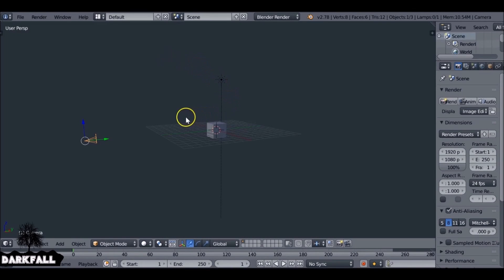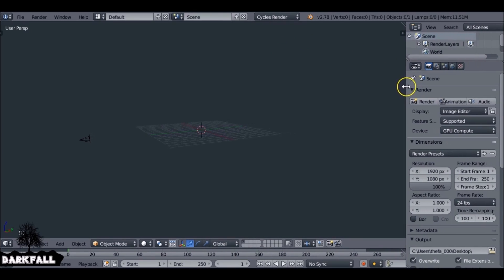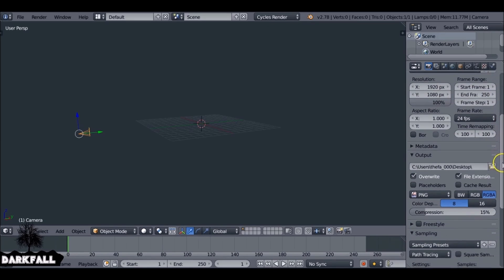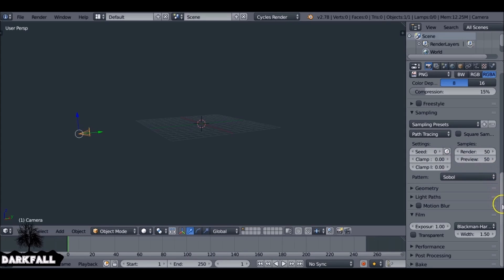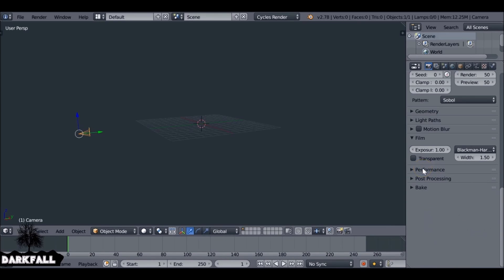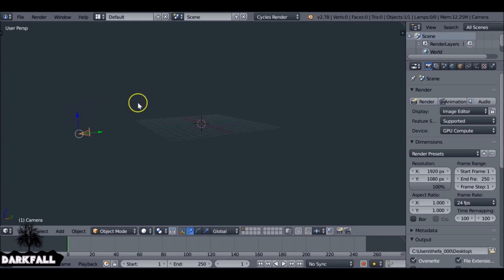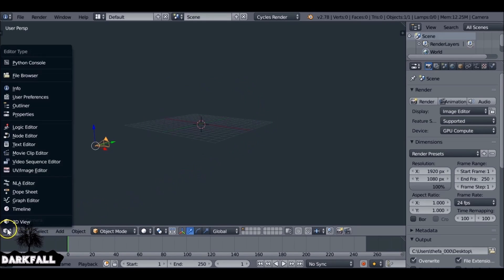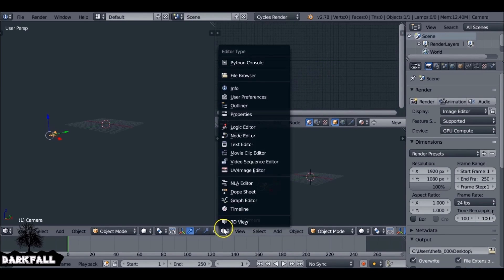Blender Tutorial: Optimizing your workflow for beginners (Start up File)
How many times have you deleted the default cube? or changed it from Blender Internal to Cycles? or countless other little changes..

If you find yourself always making the same changes before you even get to start a scene, then you should consider optimizing your workflow. Make the adjustments once and then save your start up file and save yourself tons of time.